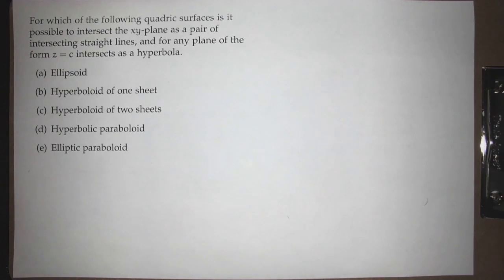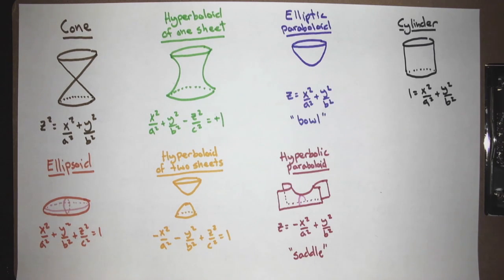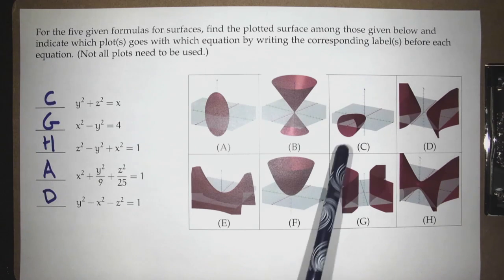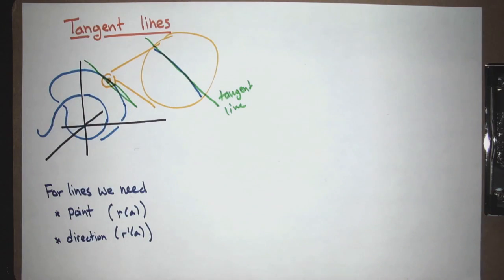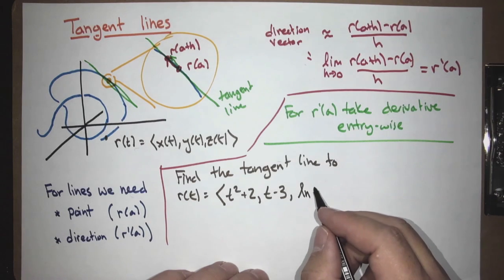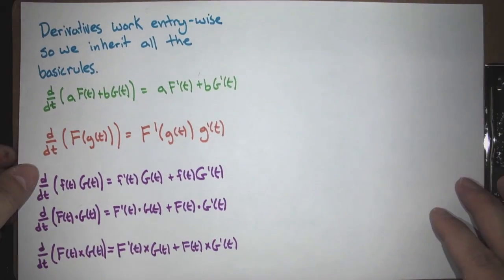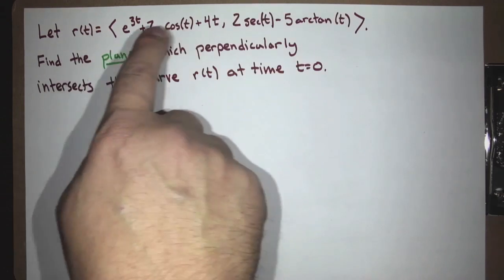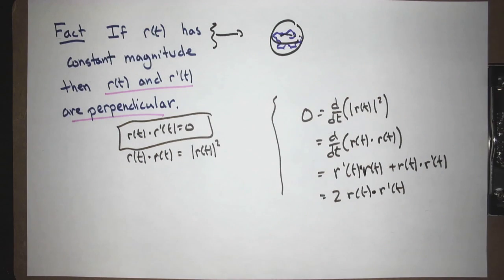Parametric curves and tangent lines (Calc 3; Lecture 8; Fall 24)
An introduction to parametric curves; taking derivatives; finding tangent lines.
Lecture recorded in class on Friday, September 13, 2024.